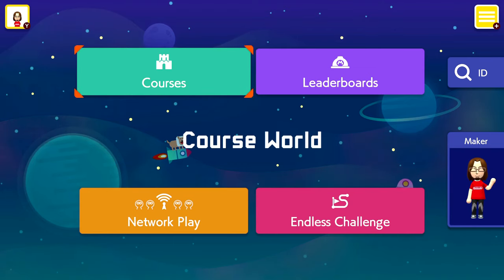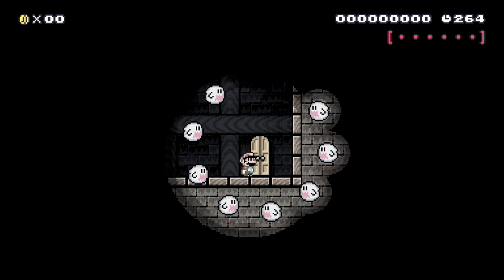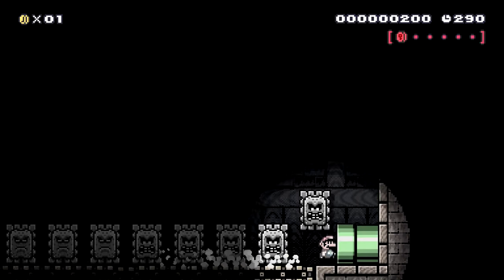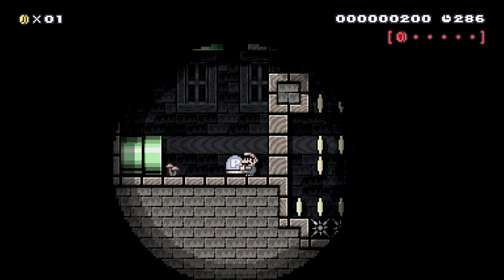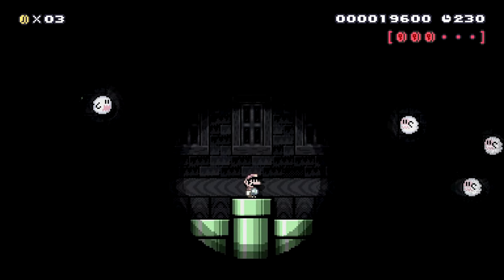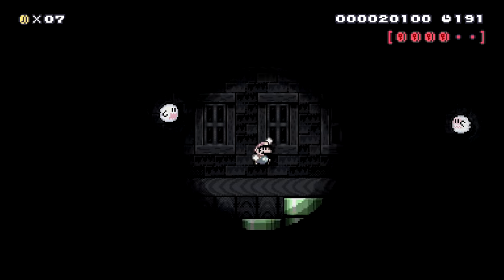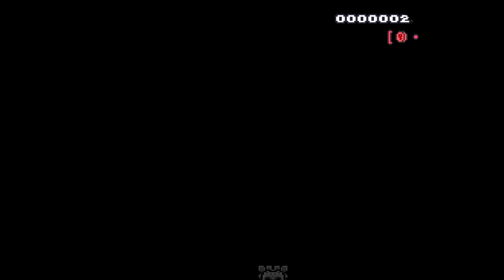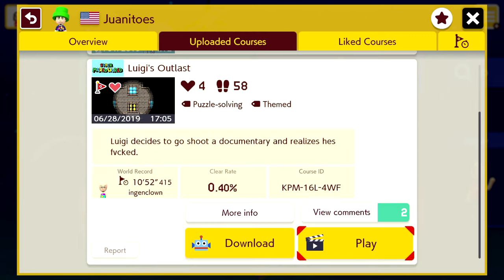Super Mario Maker 2 | SUCH A FRUSTRATING LEVEL!!!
This level was so frustratingly fun. Took me a total of 1 hour and 20 minutes to record the whole thing. Make sure to enjoy my tears and agony.